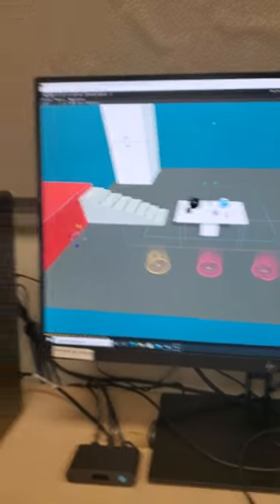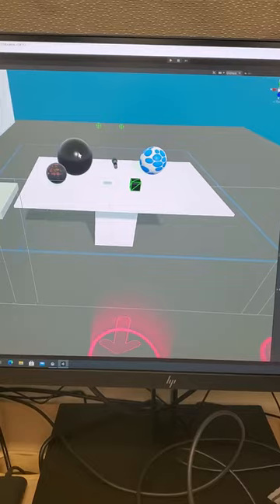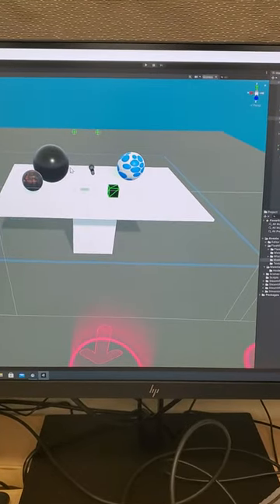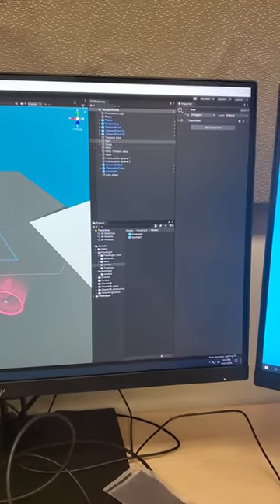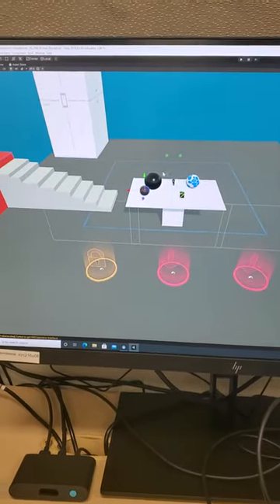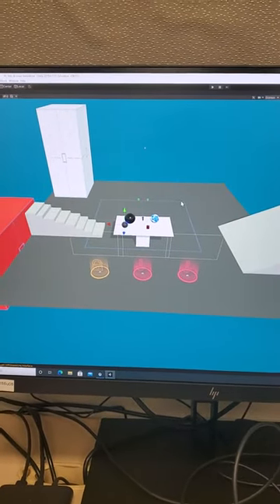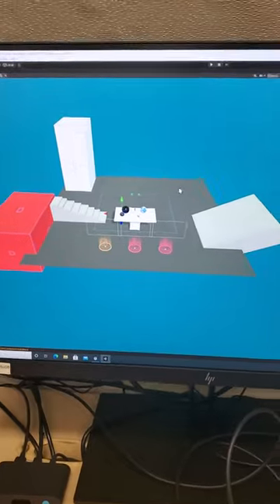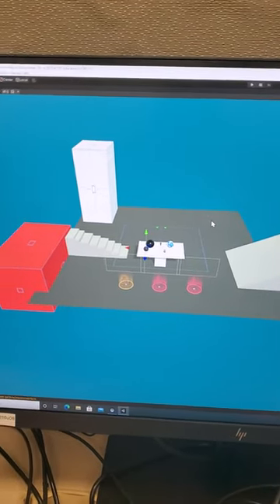Dan Felton Virtual Reality Kirkwood Continuing Education Final class Blog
Dan shares his thoughts after the last class of the Continuing Education Virtual/Augmented reality class